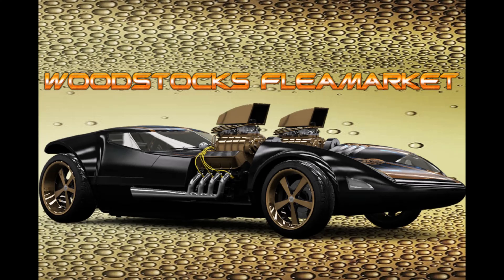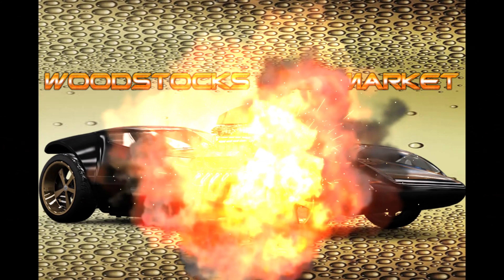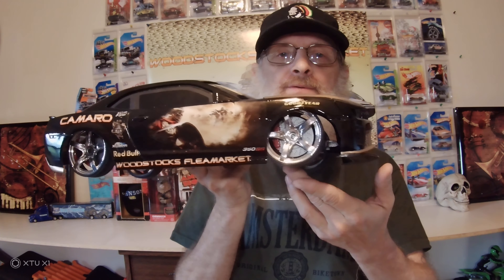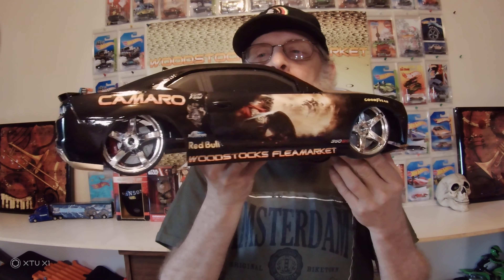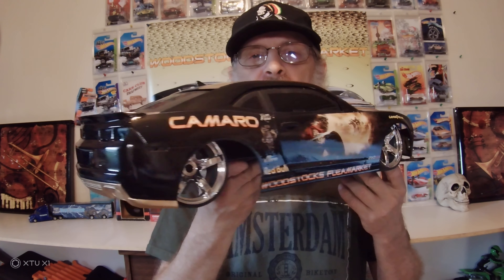fast and frivolous 1custom 1/12 scale camaro very cool indeed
thanks for viewing  keep on look out for more short clips in the series of woodstocks fast and frivolous
our ebay store is woodstocksfleamarket check us out